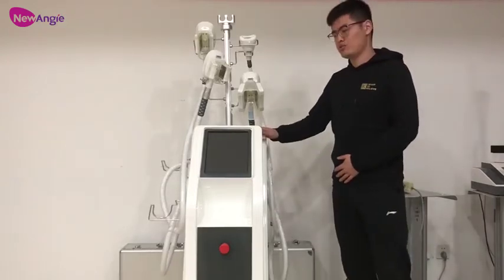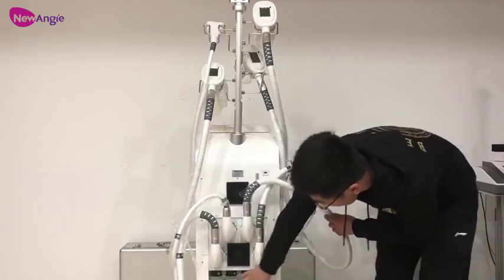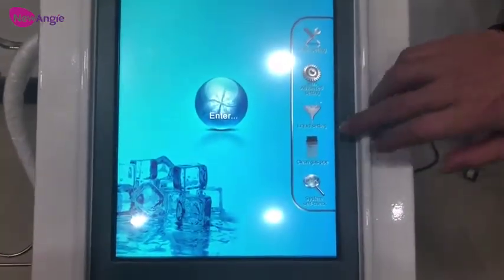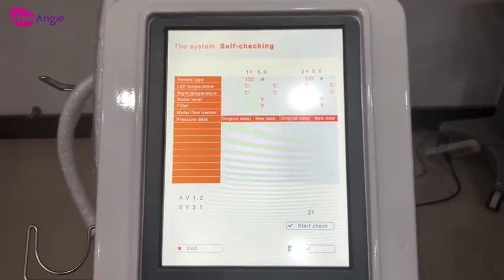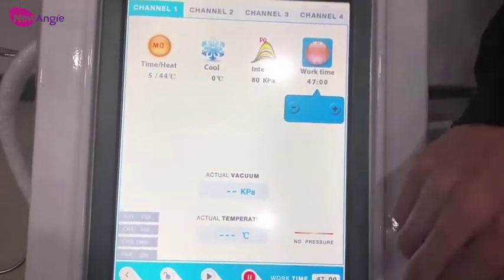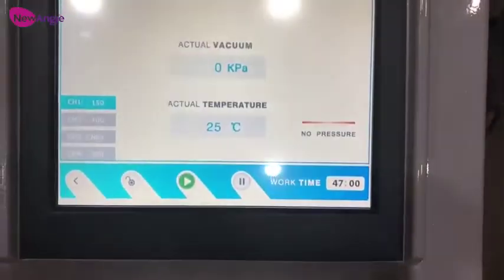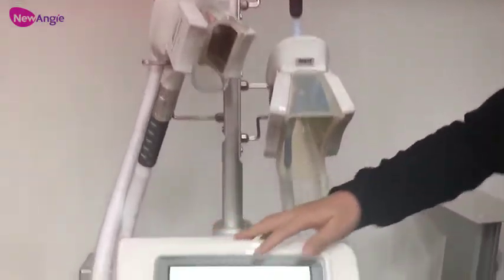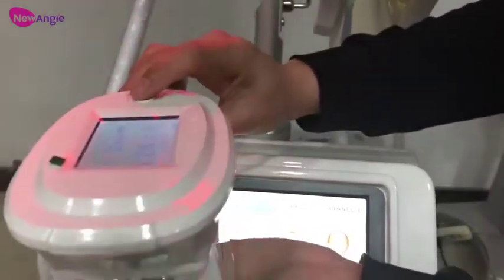Cryolipolysis fat freeze slimming machine - ETG50-6S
Cryolipolysis fat freeze body slimming machine

With 5 work heads totally: 100mm, 150mm, 2*200mm, mini head for double chin
Red LED reheating function, comfortable in the therapy
Green LED reduces the skin swelling in the freezing treatment
Vacuum pump imported from Germany
The lowest treating temperature is up to -13℃
It with free membranes sent with the machine
Self-checking function, no break-down rate